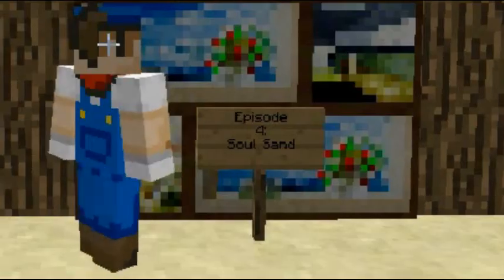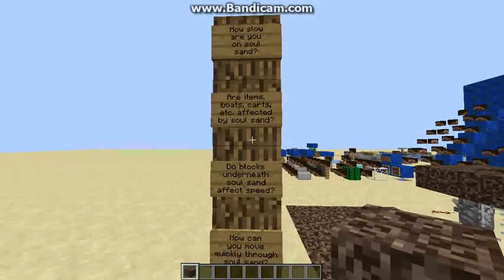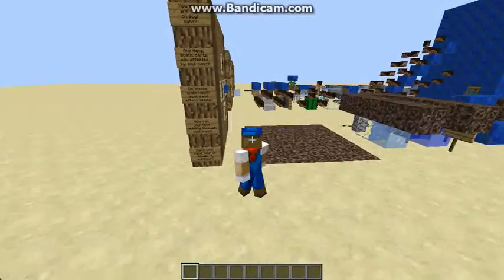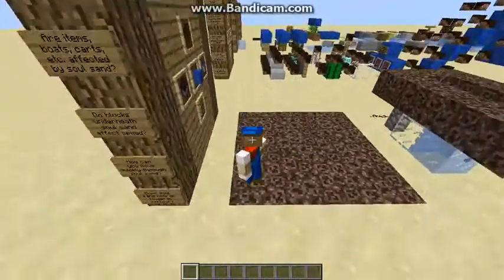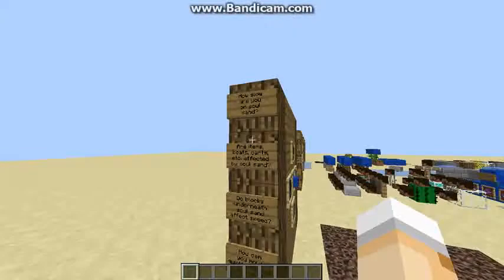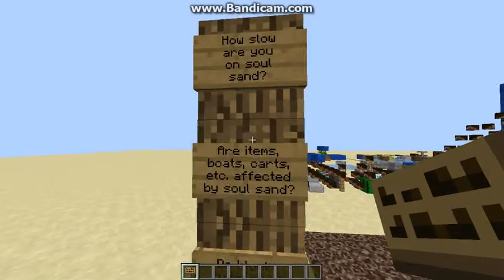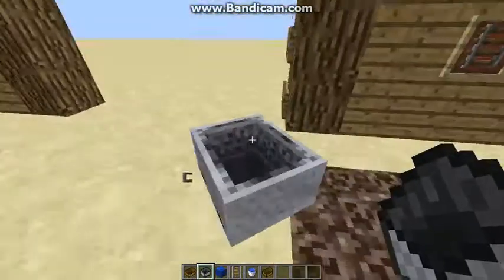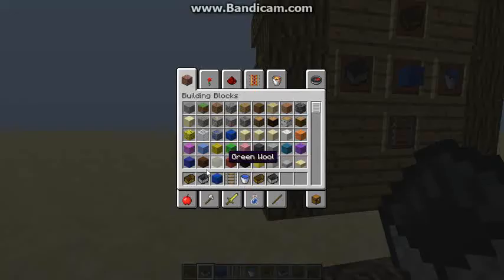ThreeFish Facts! Episode 4, Soul Sand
Ever wonder what a certain item does, along with its abilities and uses? Look slightly further because we have exactly what you want/need/desire! We have block, items, mobs, and game aspects, and we answer questions about them!

Most music (including the intro) was created by myself with a low quality recording system known as a computer mic.